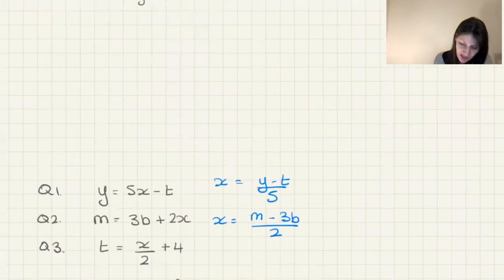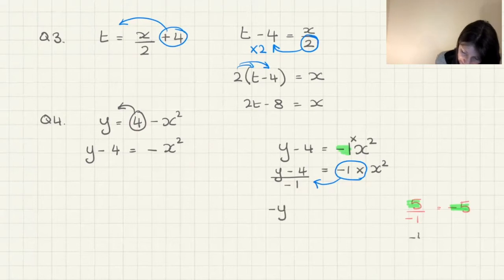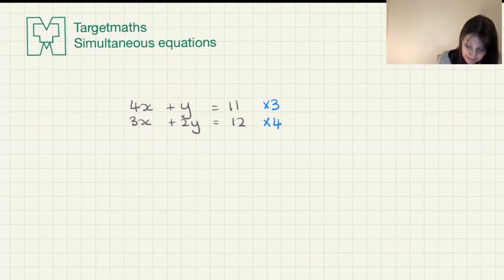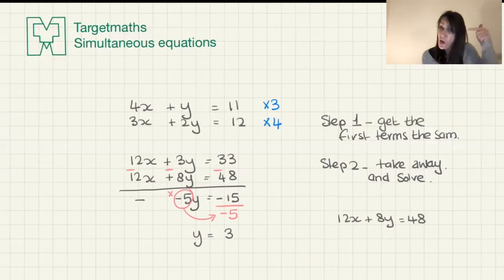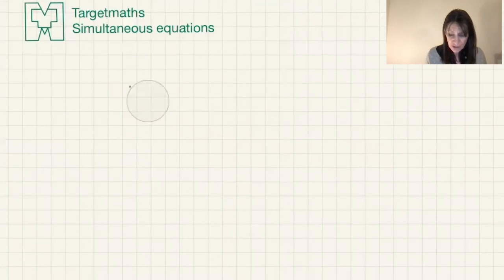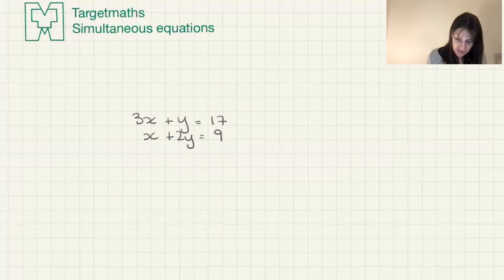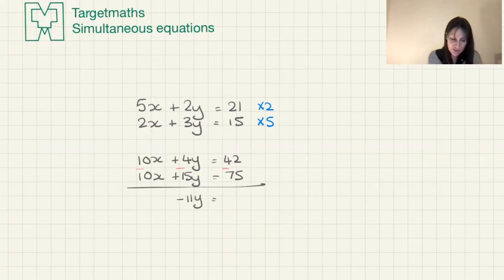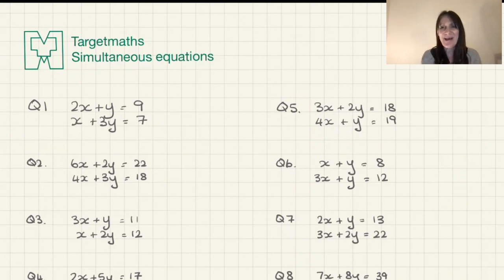Lesson 2 – Simultaneous Equations (Positive Signs) | GCSE Maths | Resit Maths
Learn the elimination method clearly using equations with positive terms.

📄 Download the worksheet for this lesson here, use it to practise alongside the video and check your understanding